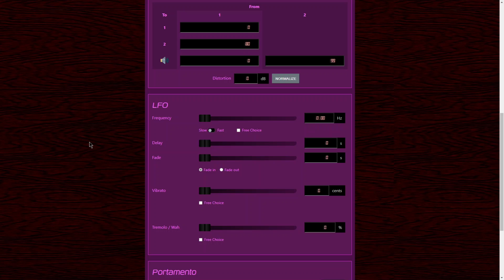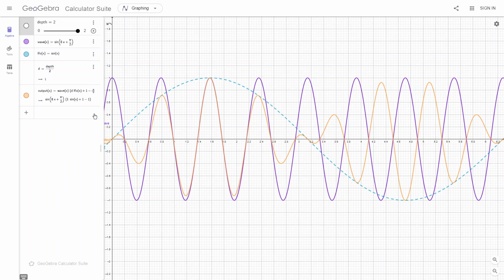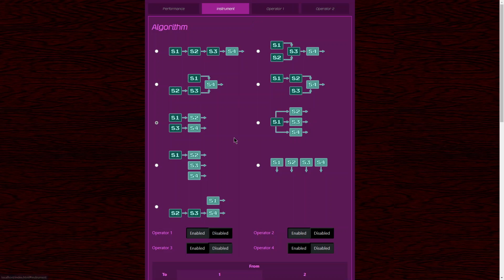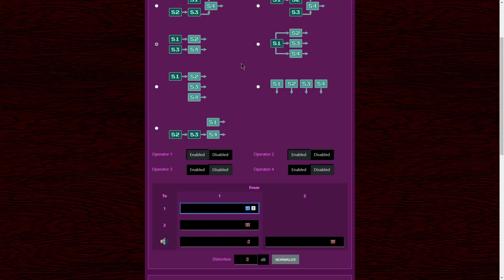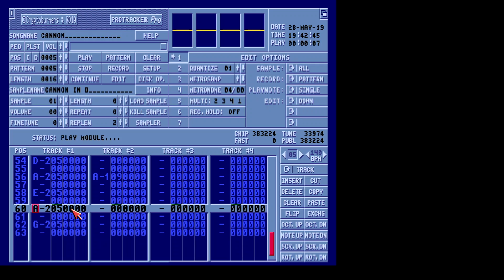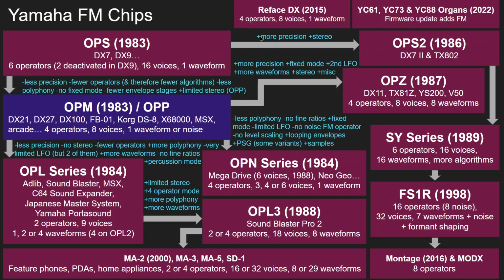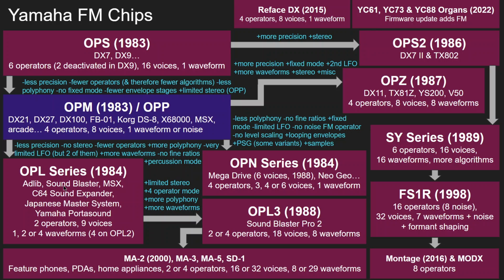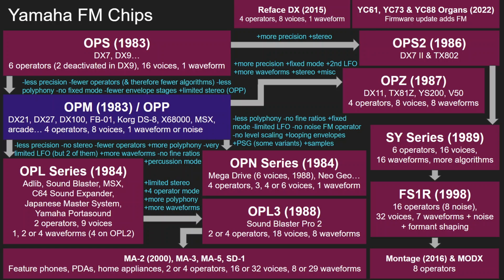ModElation Synthesizer Devlog Ep.2: Modulation, Sequencer & FM History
Continuing my FM synthesizer build, this video covers the implementation of tremolo, wah and portamento and we see the appearance of the sequencer for the first time, which is very exciting. I conclude with an overview of the conclusions I've drawn from researching the history of Yamaha synthesizers.

Sorry for the disruptive way that each note sounds doubled. This doesn't normally occur when listening through headphones or speakers. I've concluded that it's an artefact generated by the screen capture software.